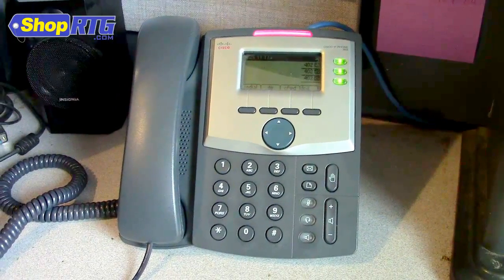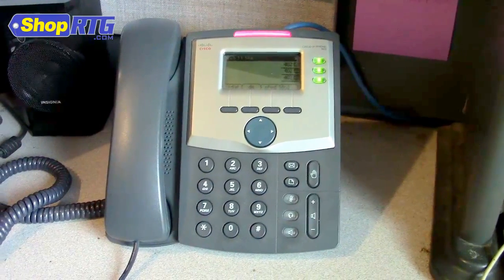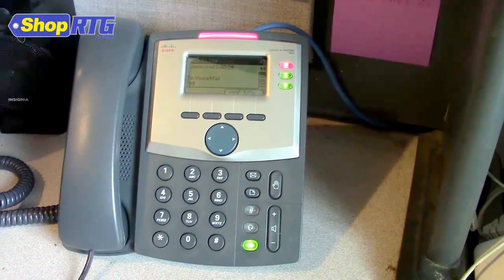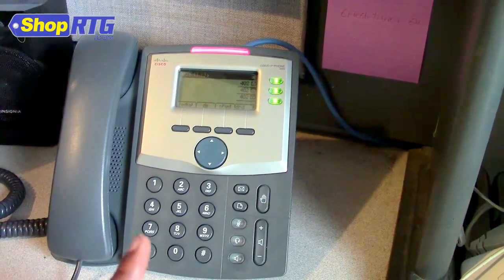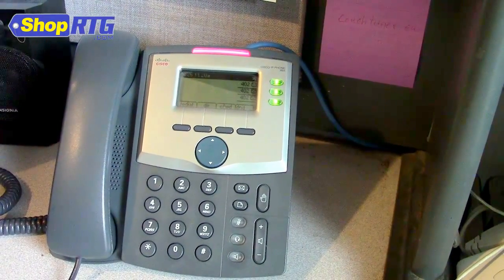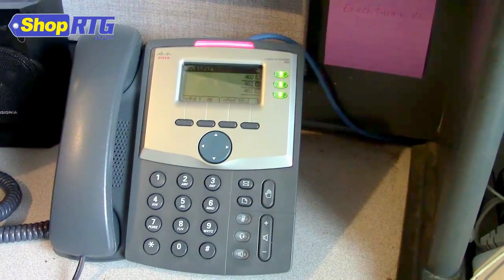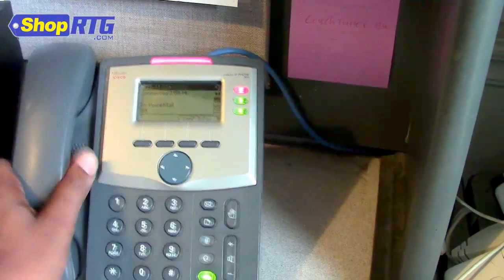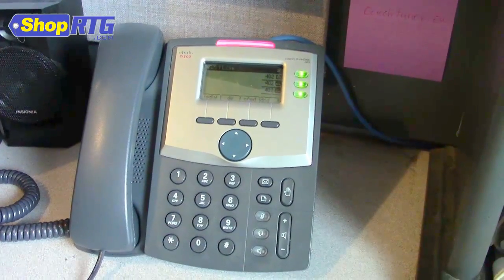How To Fix the Cisco 303G IP Phone "Invalid Voicemail PIN" Message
In this video I explain a common issue regarding the voicemail PIN acceptance on the Cisco 303G IP Phone. This issue is also common in some of the 300 and 500 series Cisco IP Phones. This phone in the video is our most popular of the FREE phones that we offer as a Certified Vonage Business Partner and installer.

For more information about Rich Technology Group, or to receive free assistance in finding the best deals on phone systems and phone and internet service for your business visit our or call us at